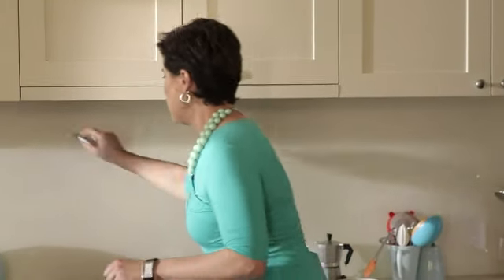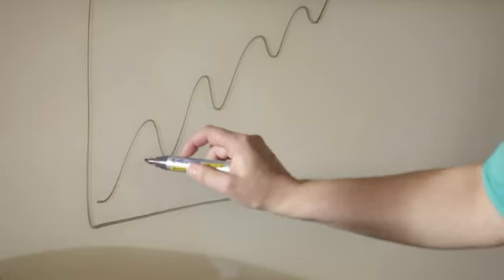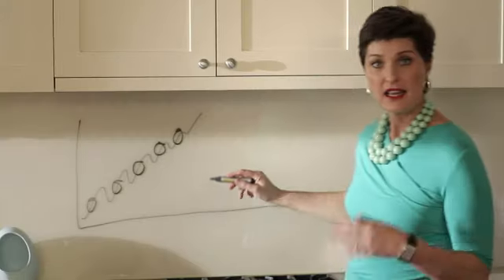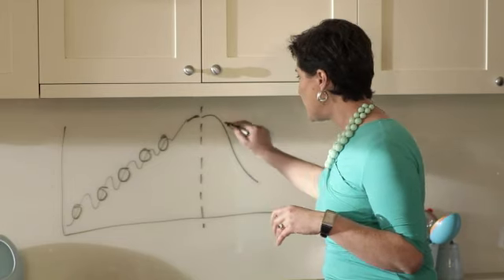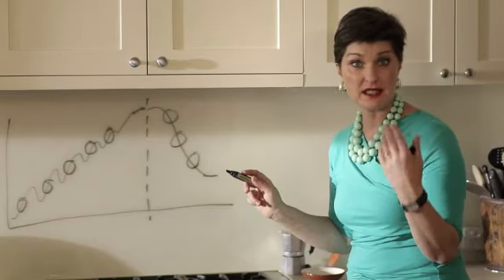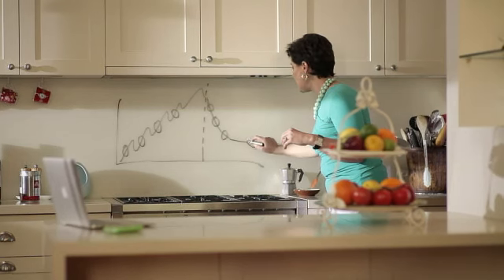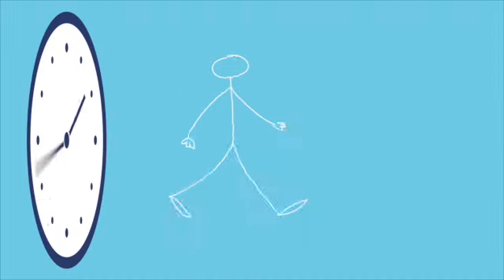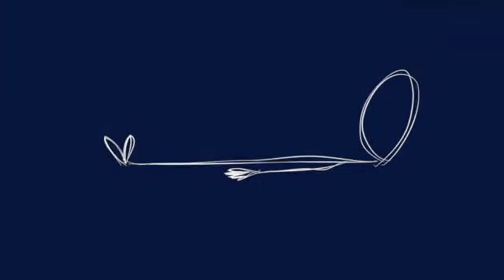HBAW Getting Better Sleep Preview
Anna-Louise Bouvier from Happy Body at Work discusses the importance of quality sleep, in the October 2014 edition of OH! magazine.